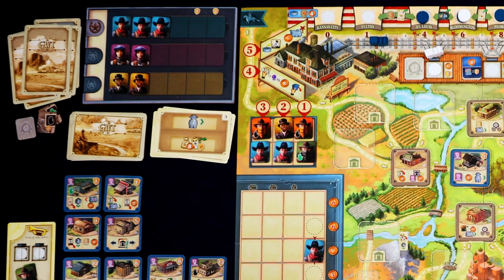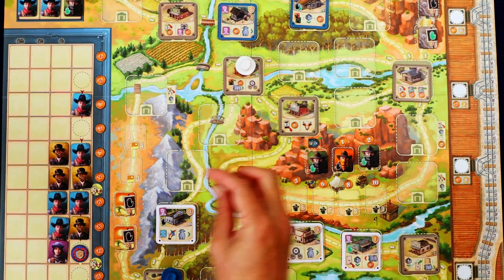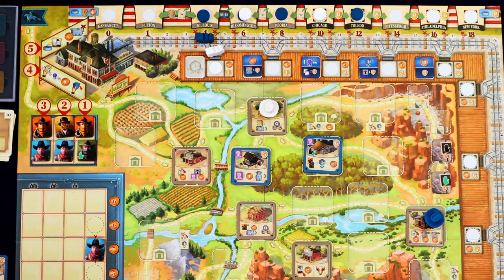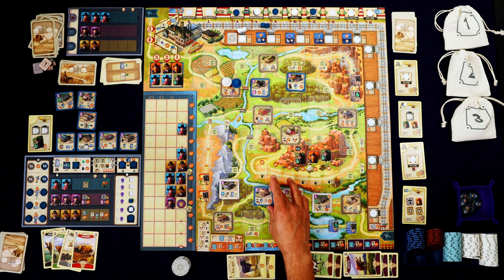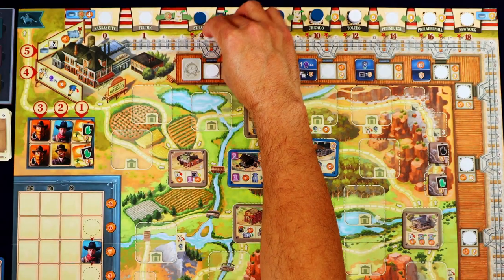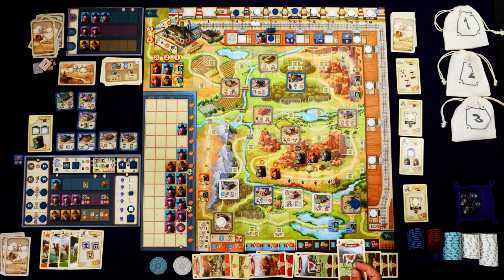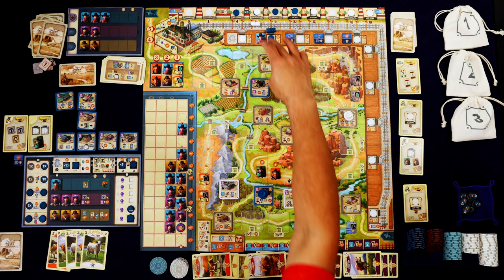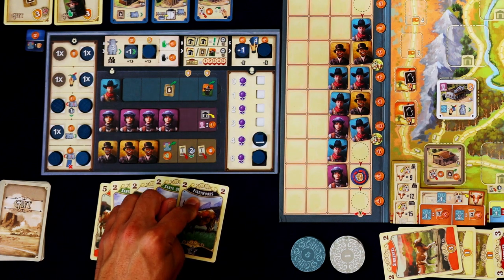Great Western Trail Second Edition | Solo Playthrough | PART THREE | Learn to Play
Welcome to PART THREE of my playthrough of the new solo mode in Great Western Trail Second Editon.

MUSIC
Temptation by Chris Haugen
Longer Distance by TrackTribe